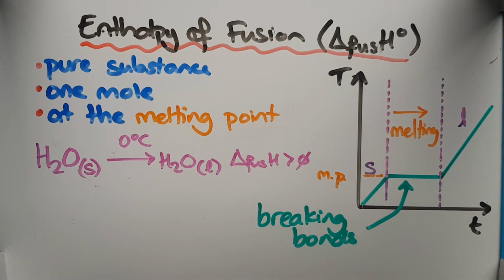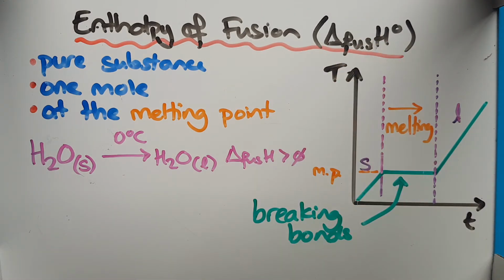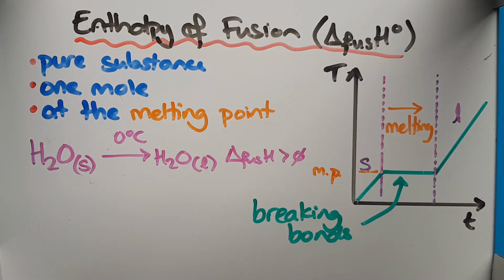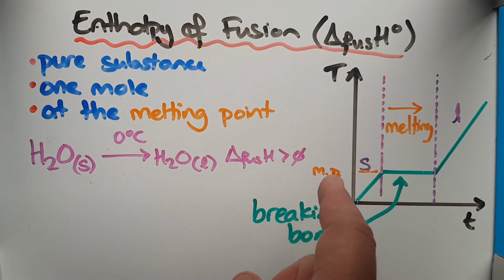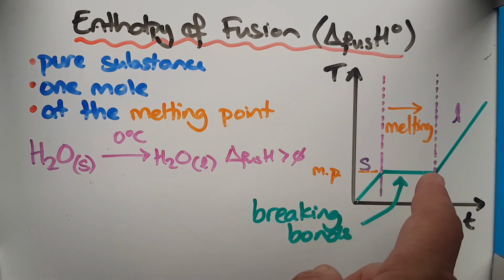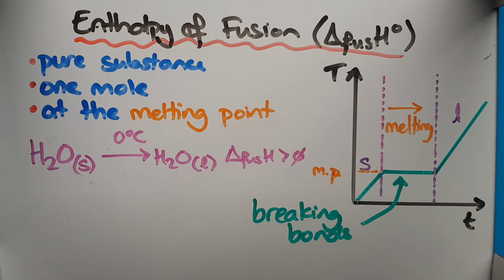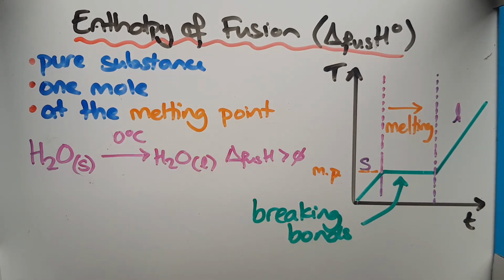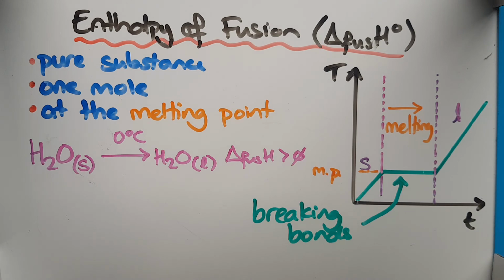AGHS 2020 Enthalpy of Fusion